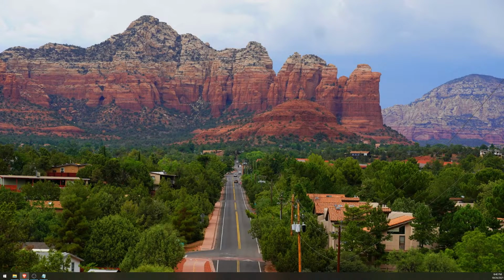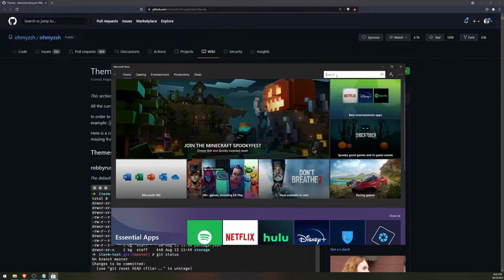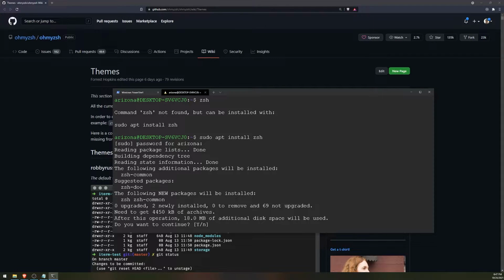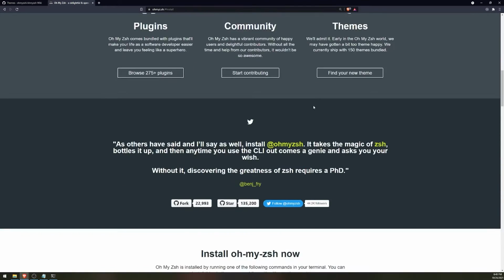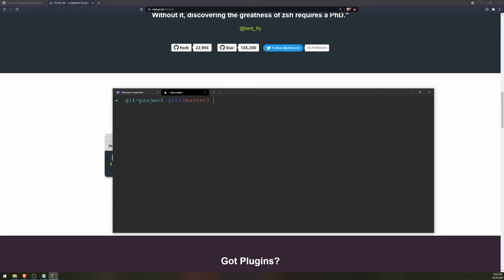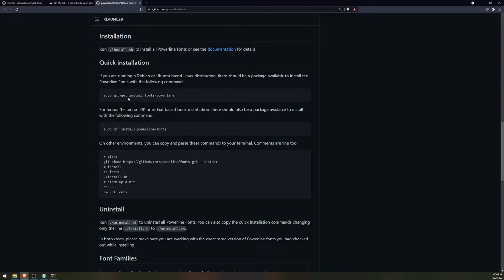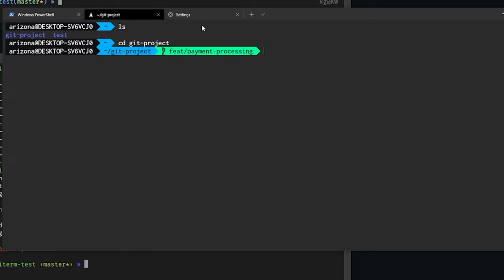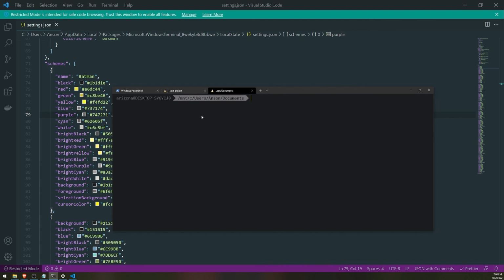Customize Windows Terminal with ZSH + Oh My ZSH on WSL 2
How to get a nice shell using ZSH and Oh My ZSH in Windows Subsystem for Linux.